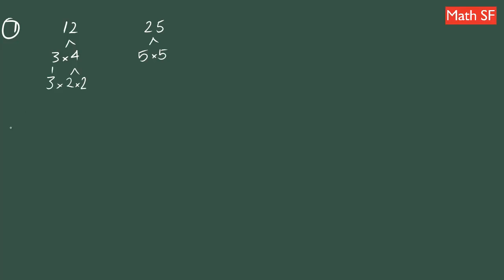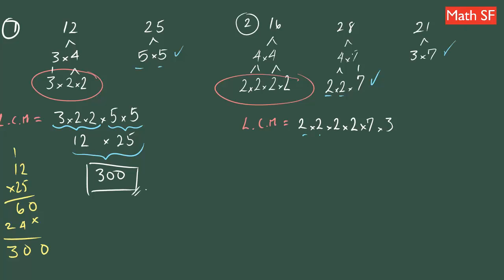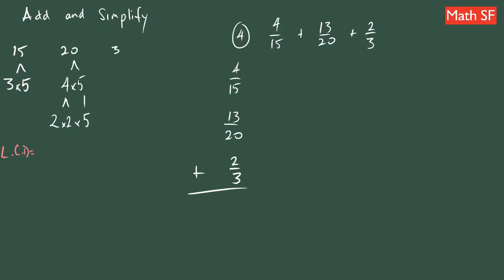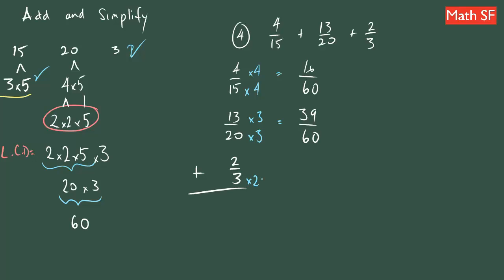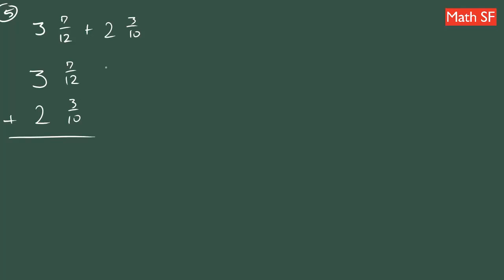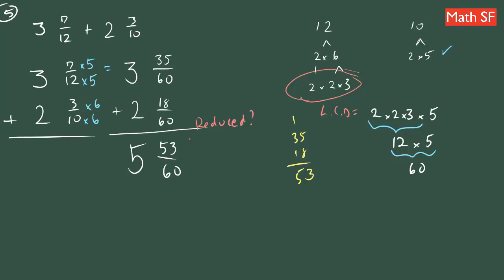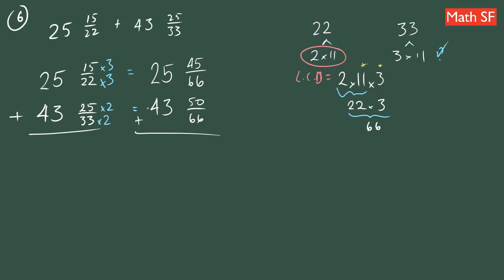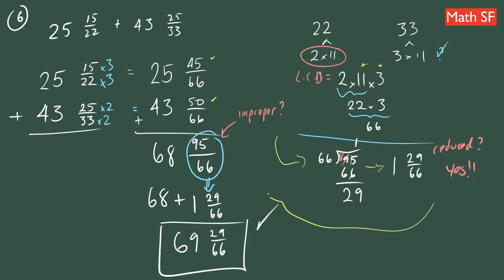Essential Mathematics: Chapter 5 Exam Form B Part I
Exam Form B - Math E - CCSF